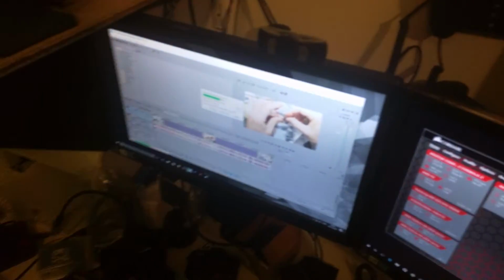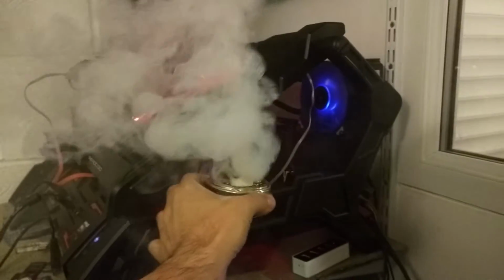Testing the airflow through an open frame case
My computer is overheating and I like work out a solution so I can run with all cores turned on!

Should it suck, or blow?! Smoke testing might not reveal the issue. I have no idea if that radiator fan is working as expected. It seems to be setup to push through the rad.

BEEFIER PSUs

Enjoy! Don't be a stranger, please click here for updates